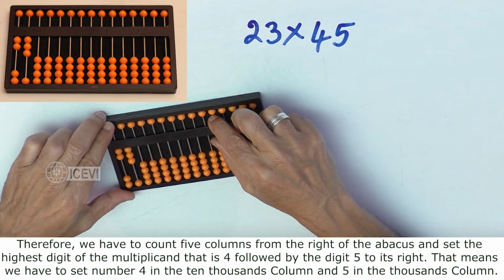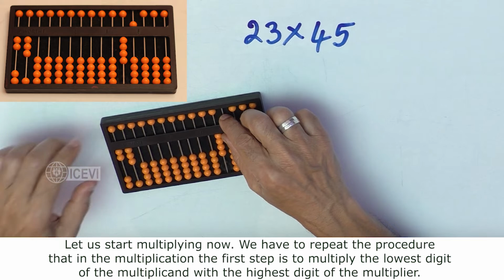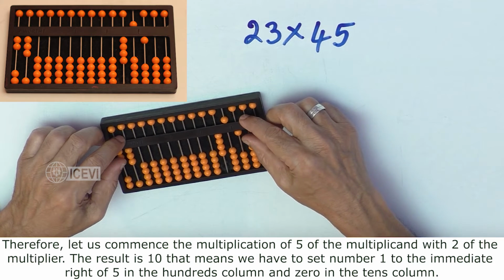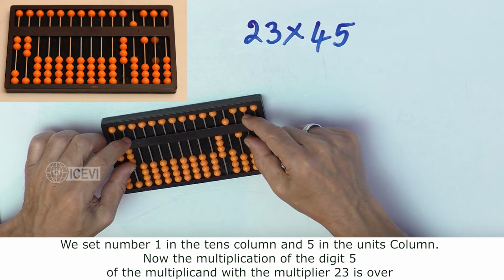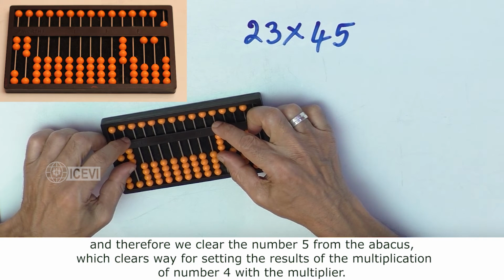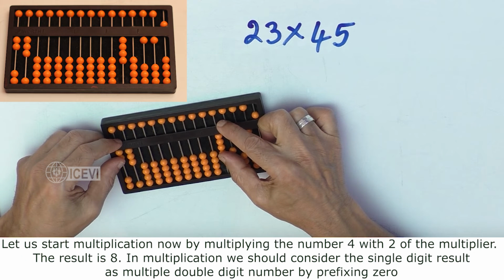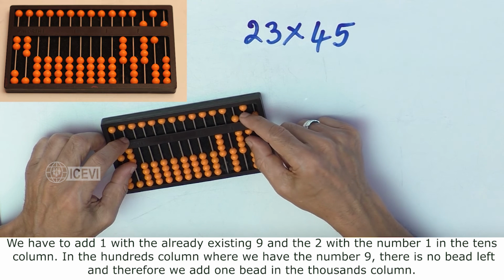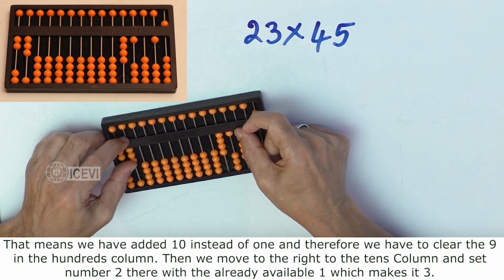#64 Multiplication of double digit numbers – Example: 23x45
This video deals with the abacus multiplication process using double digit multiplier and double digit multiplicand using the example 23x45.